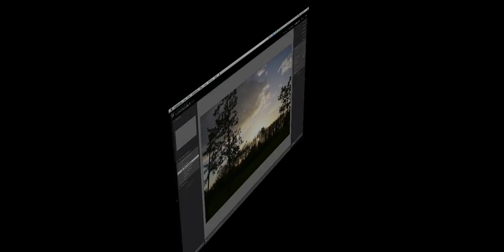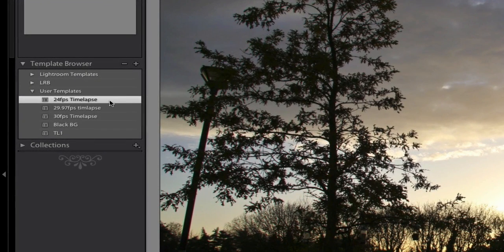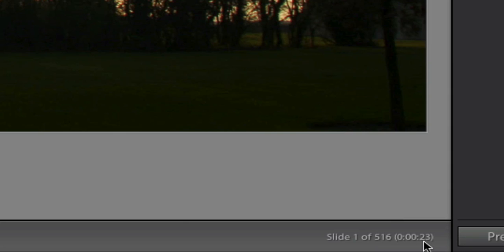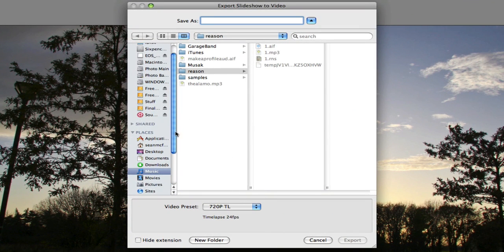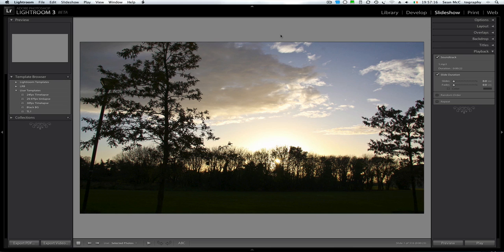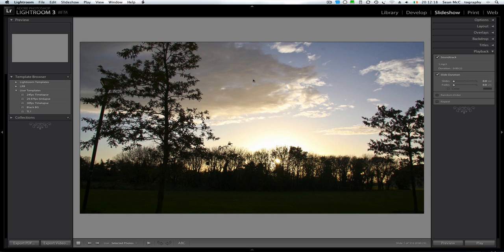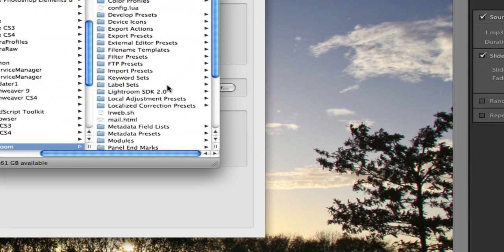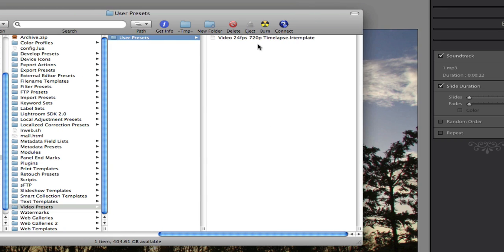Timelapse in Lightroom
This is a video tutorial showins how to create a timelapse in Lightroom using the preset and template